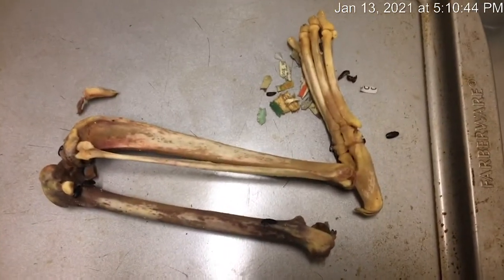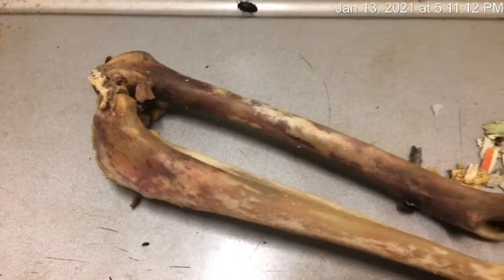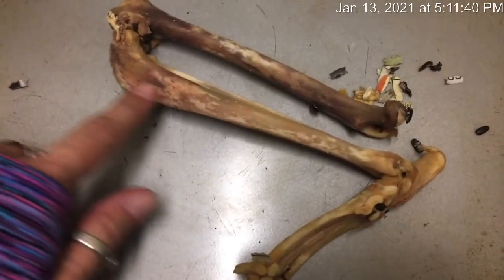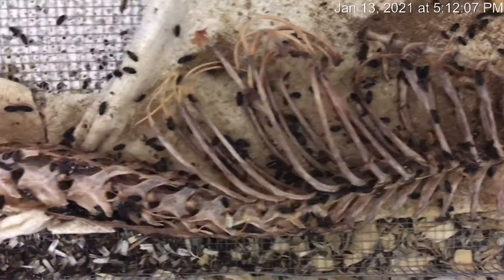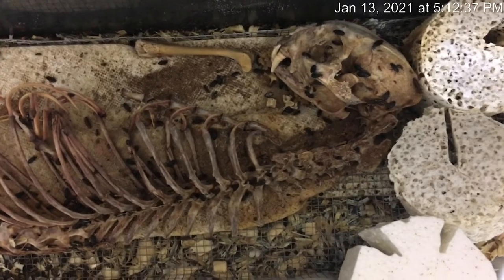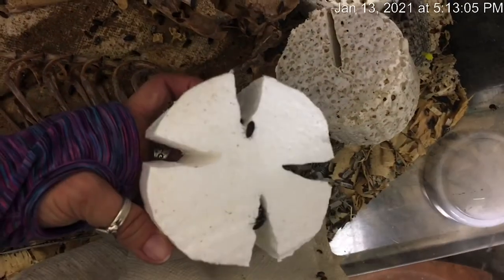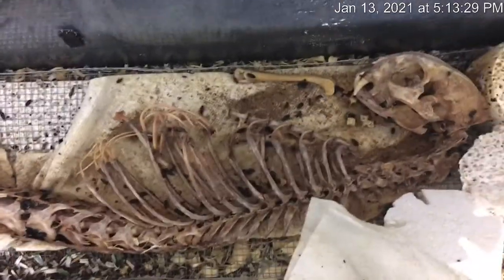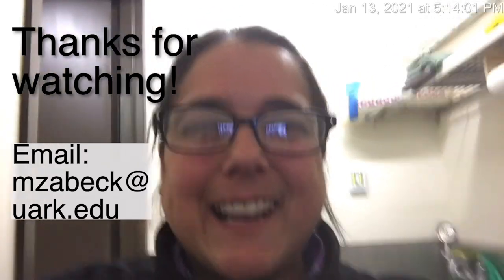Faunal Analysis - Dermestid Beetle Colony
Dr. Melissa Zabecki (Arkansas State Archeologist) talks about the Dermestid Beetle colony that she started at the Arkansas Archeological Survey. She discusses how the beetles process the animal remains to produce a reference skeleton and how we use those skeletons to do faunal analysis in archeology.